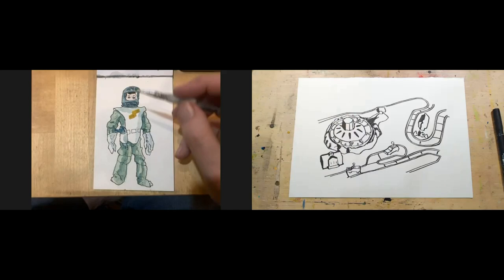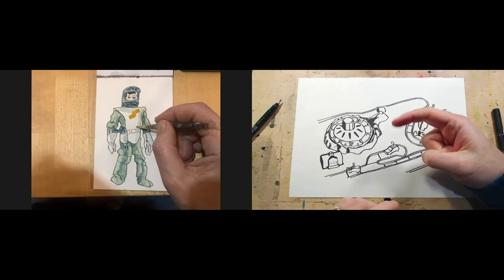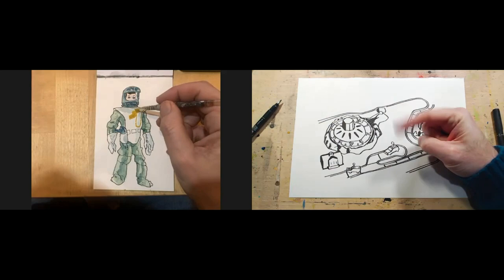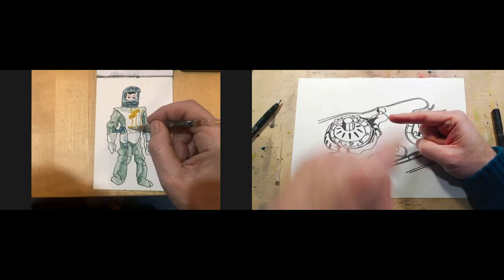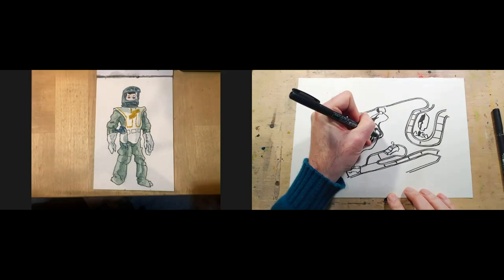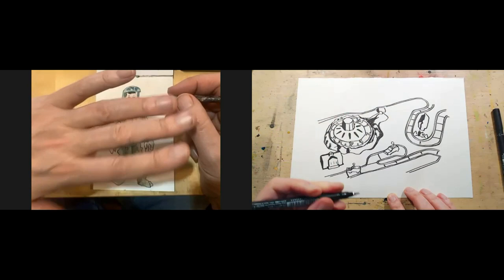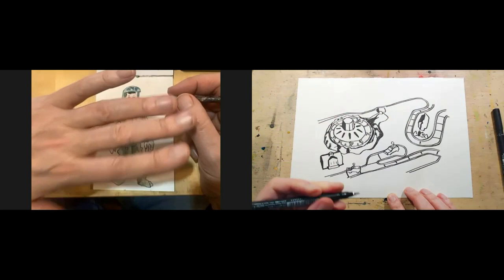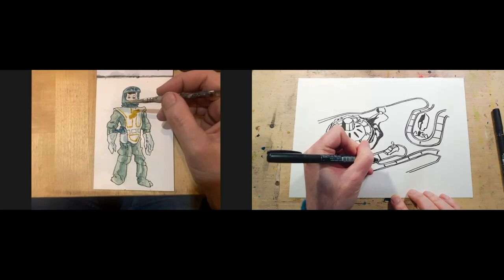Twelve Toys Of Christmas - Day Nine | Let's Draw Toys!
Join Darren Hayman and Darren Riley as they sit down for some drawing and chatting.

It's Christmas and what do we like getting at Christmas? Toys! Well, we used to. Kind of still do. Every day, for the twelve days of Christmas, we're going to draw a toy. Twelve toys each.

Today's toys are the Action Man Space Ranger and classic board game, the Game Of Life..

You can buy Darren R's work from this channel at his Folksy shop